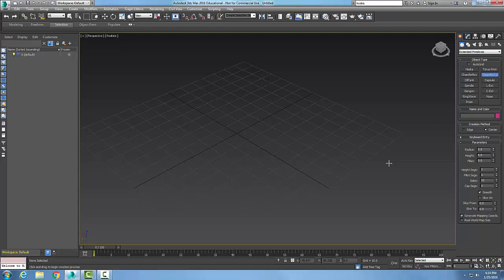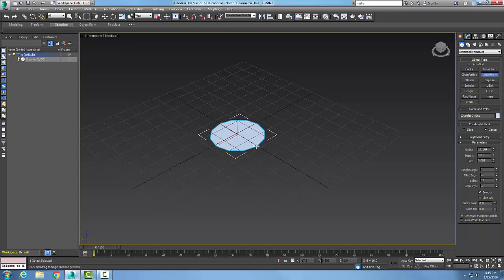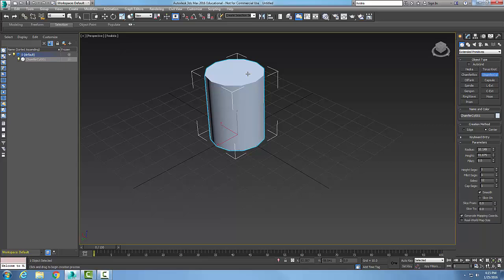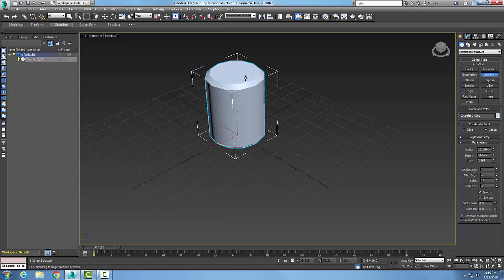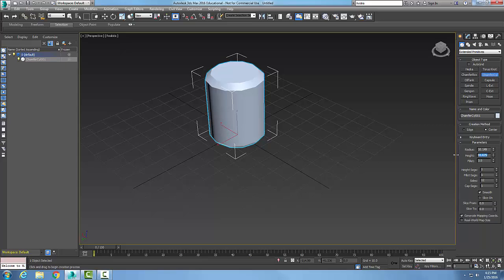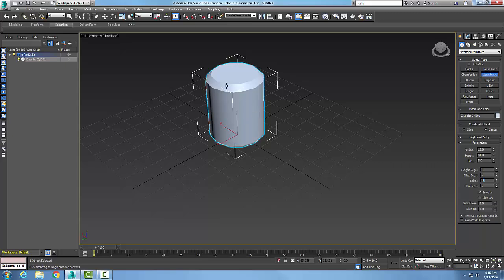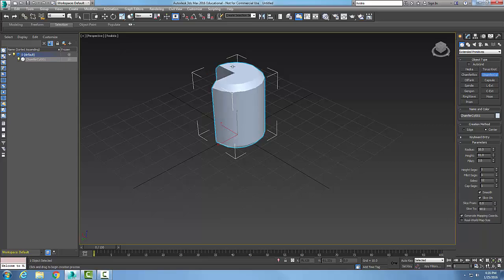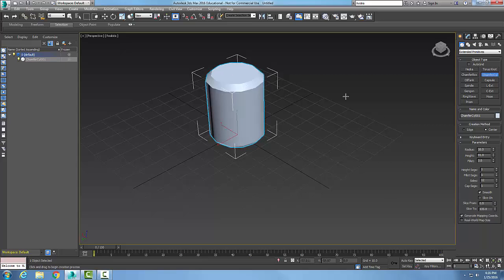3ds Max 03-05 Creating a Chamfer Cylinder Extended Primitive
Extended Primitives